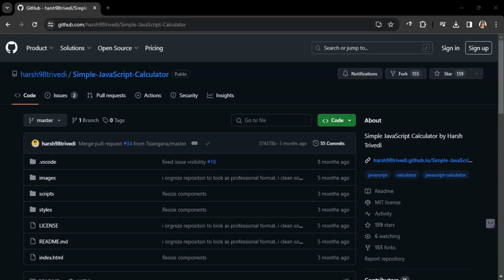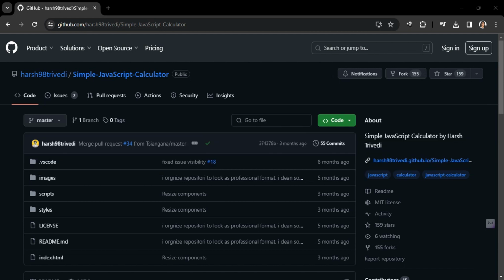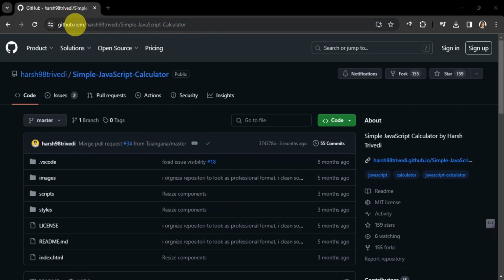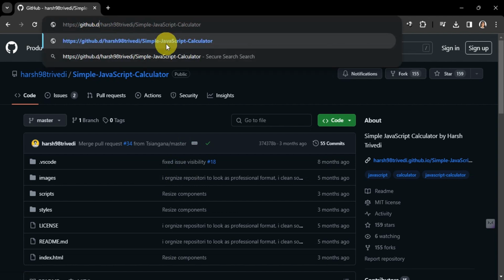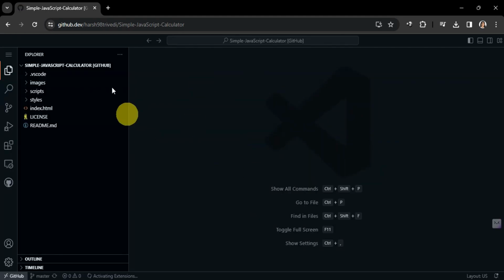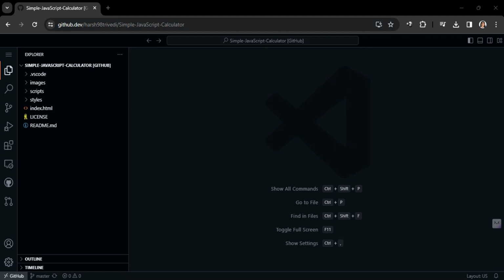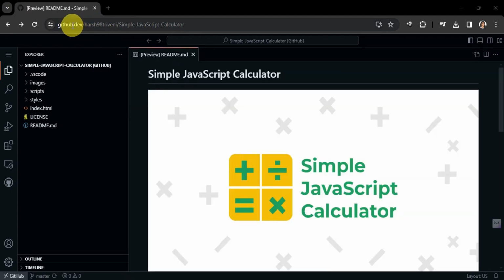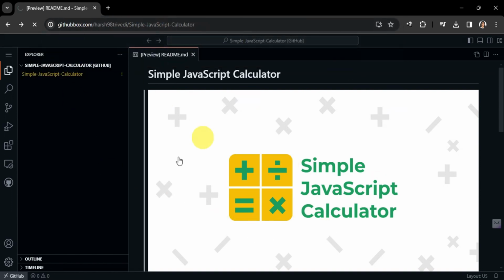How to Open And Run Any Public Github Repo From Visual Studio Code and Code Sandbox | Easy Tutorial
Welcome to our easy tutorial on how to open and run any public GitHub repo using Visual Studio Code and CodeSandbox!

This tutorial is perfect for beginners and anyone who wants to start coding quickly and easily. No prior experience needed!